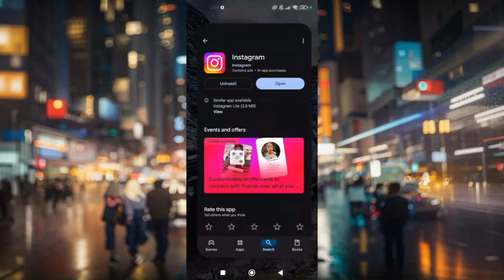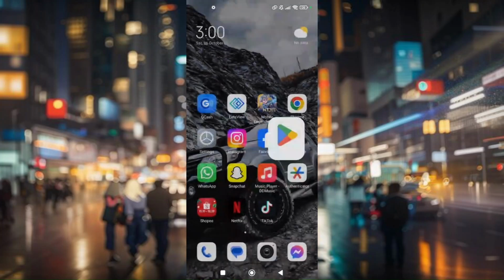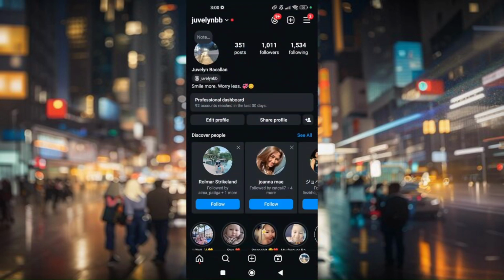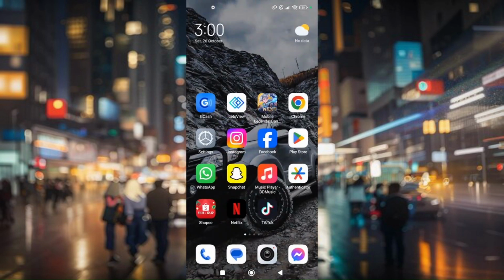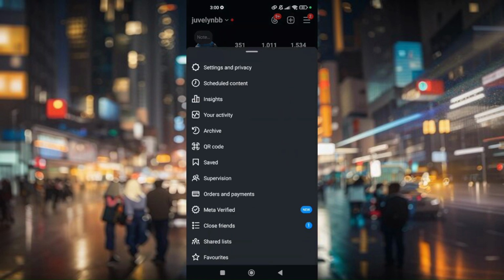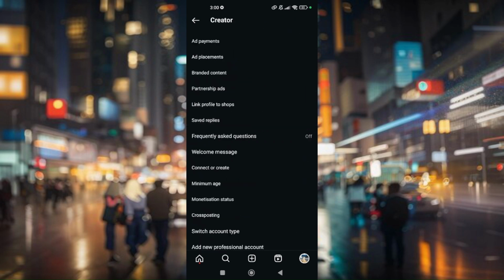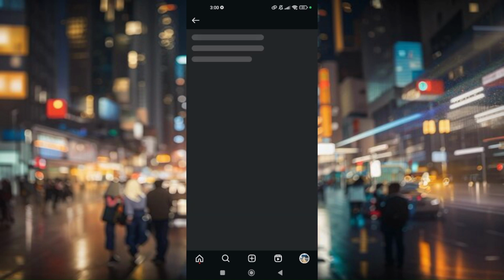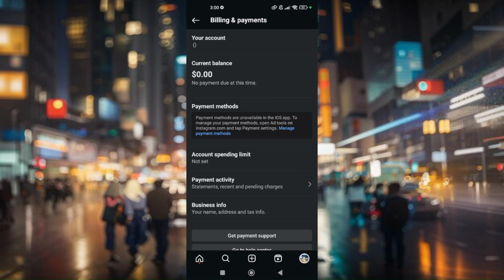HOW TO INCREASE SPENDING LIMIT ON INSTAGRAM ADS 2026! (FULL GUIDE)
In this video, I am going to show you how to increase your spending limit on Instagram Ads in 2026 with a full guide. Whether you are a business owner, marketer, or creator looking to boost your ad reach, this tutorial covers everything you need to know to raise your ad budget.

0:00 INTRO
0:05 INCREASE SPENDING LIMIT INSTAGRAM ADS